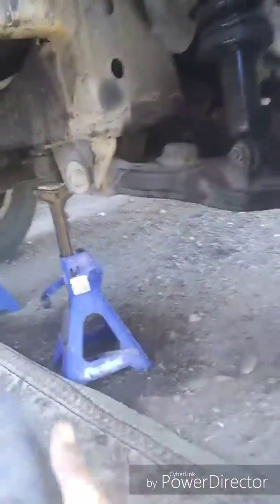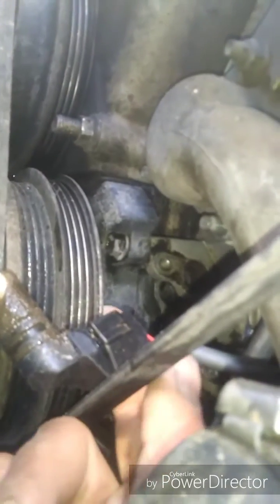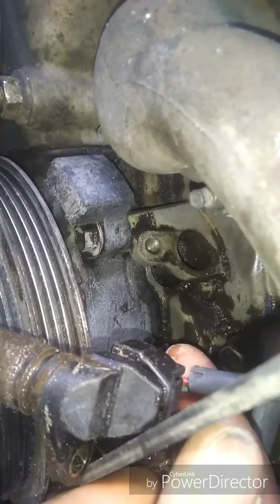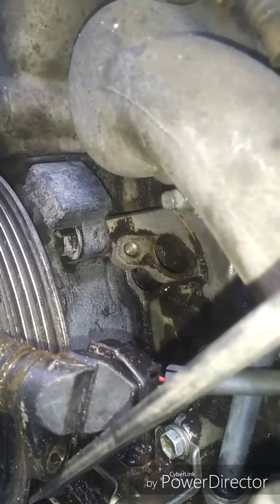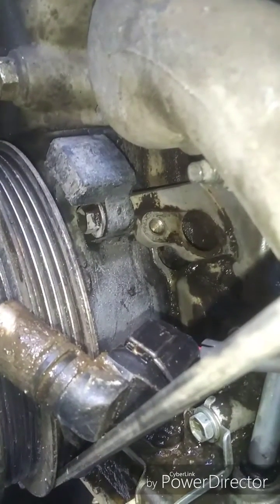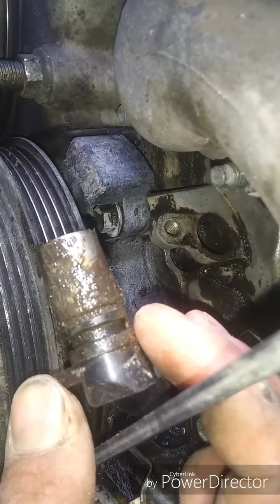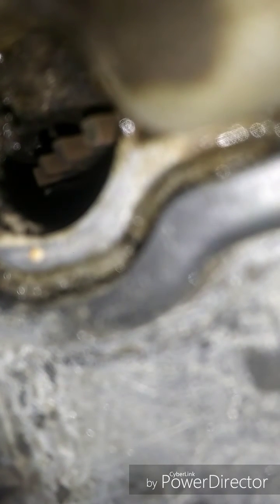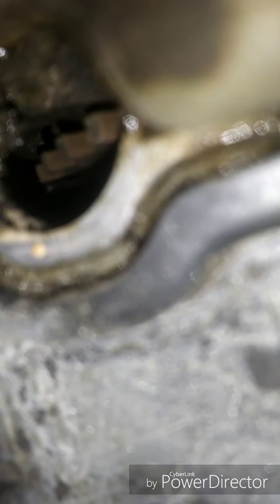Locate and replace Crankshaft Position Sensor 98' Tacoma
this  video can help you
locate and replace the
"Crankshaft Position sensor"
1998 Toyota Tacoma 4x4 v6